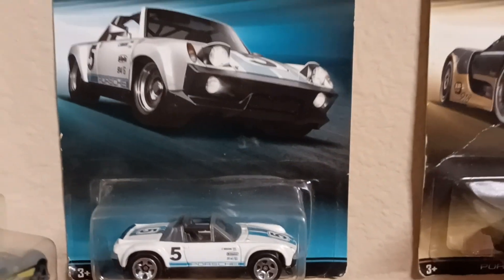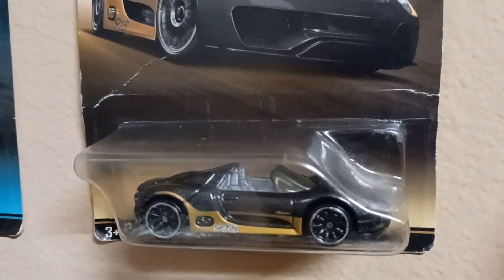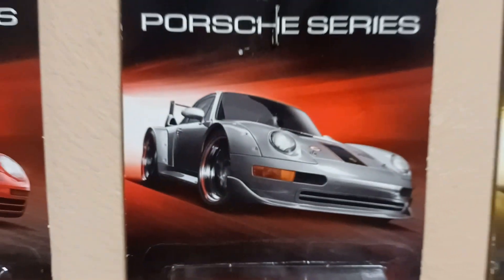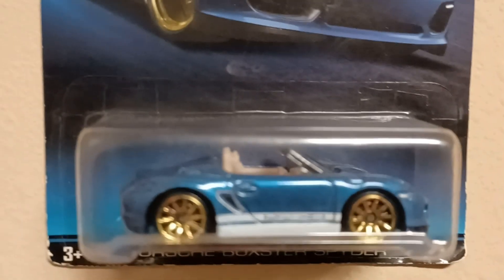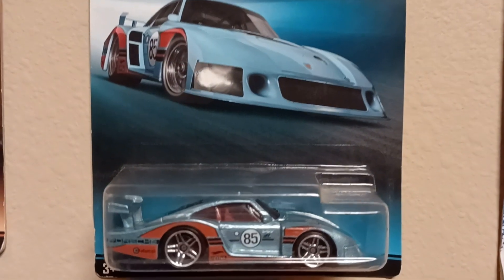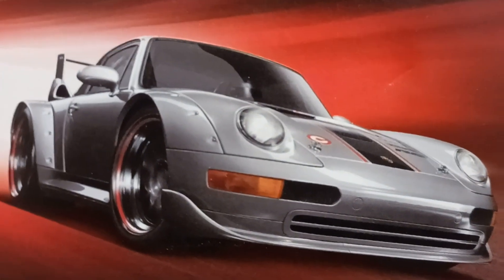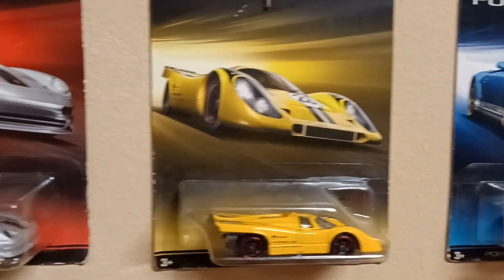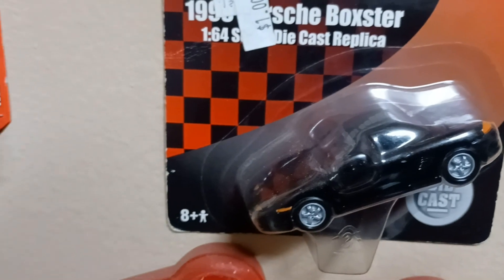PORSCHE PRESSURE WITH Ampmuscle!! Always have a hobby.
Check out the Porsches tearing up the concrete with Hotwheel!! Collection of all 8 Porsches stamped by Hotwheel!! All my car fans this ones for you!! Gotta love it!! Always have a hobby! Amgafit.com